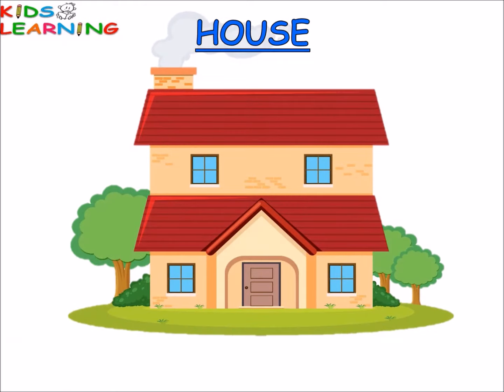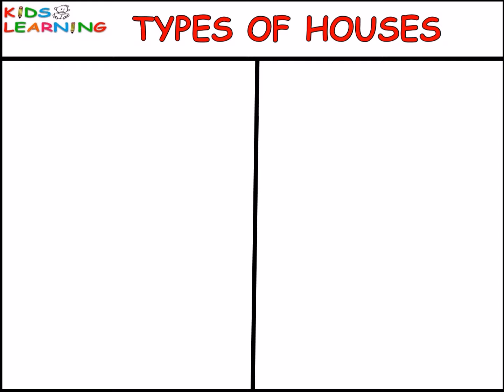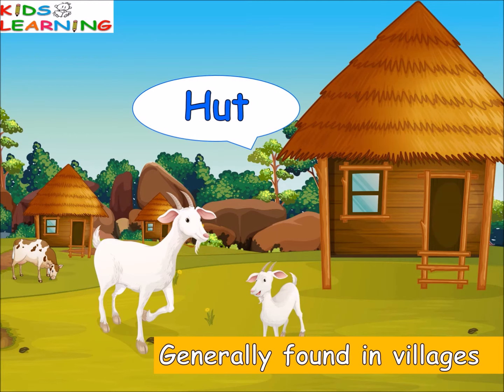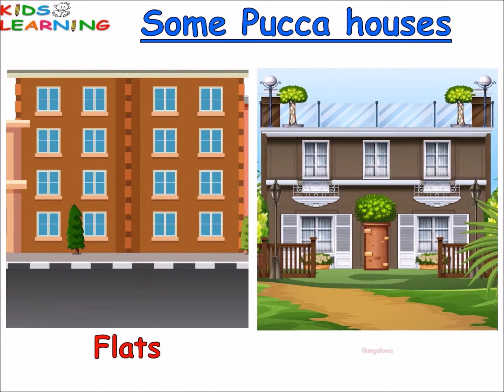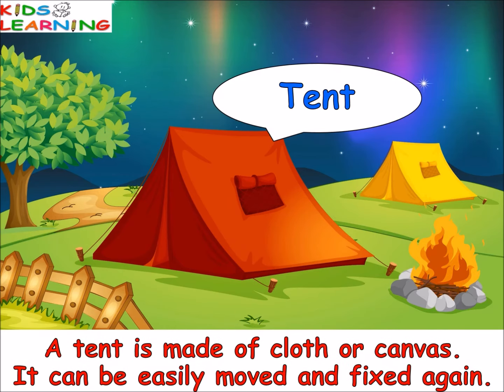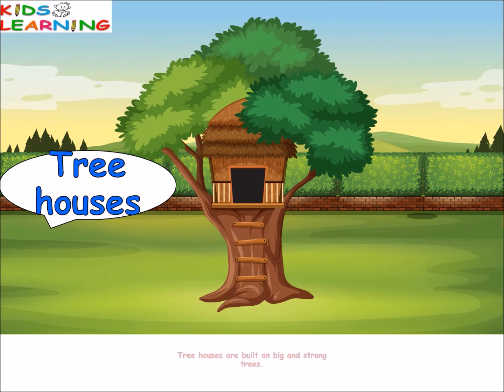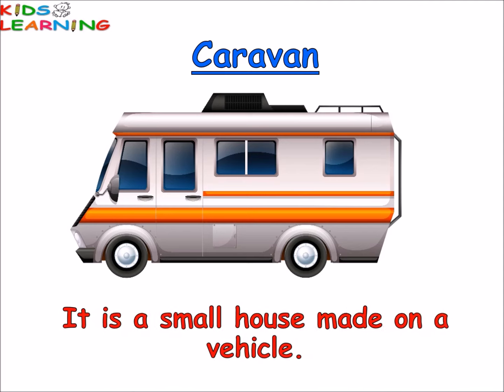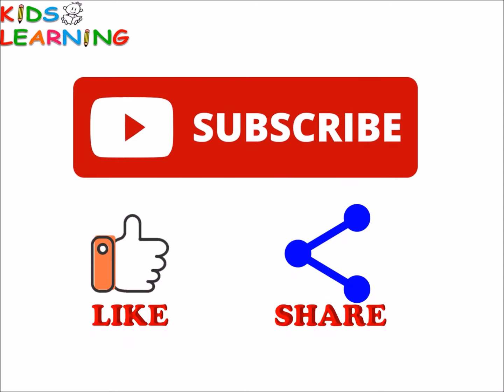Types of houses| Kutcha house and Pucca house| Different types of houses | Types of houses for kids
Types of houses| Kutcha house and Pucca house| Different types of houses | Types of houses for kids I Importance of house
Types of houses, house we live in, diifferent houses, My home
In this video we will understand what is a house, importance of a house, home, what are the different types of houses and what is an ideal house.